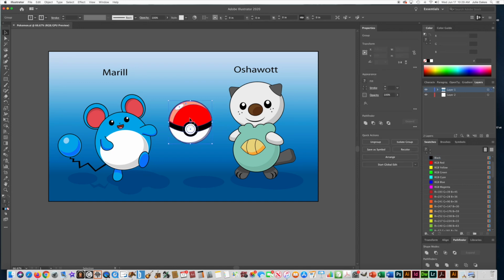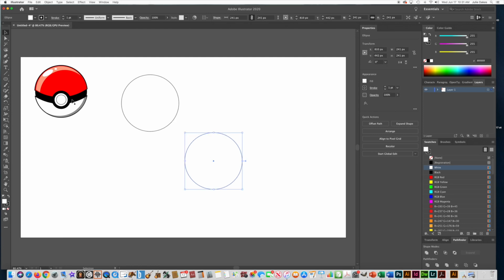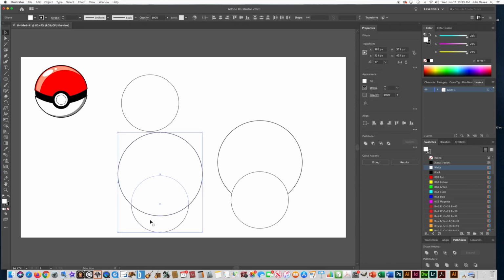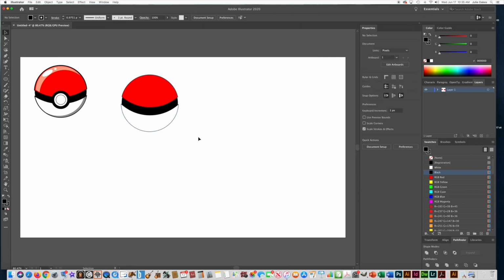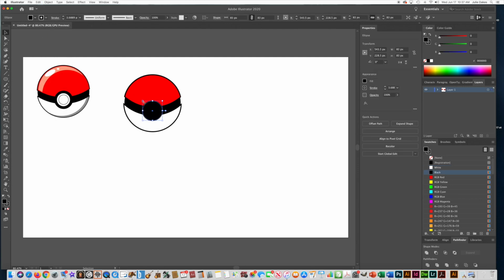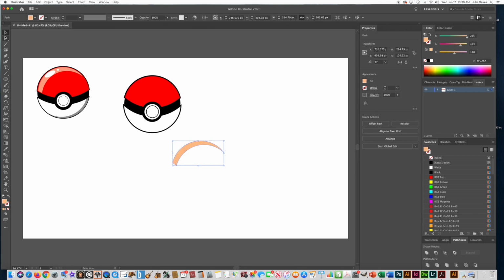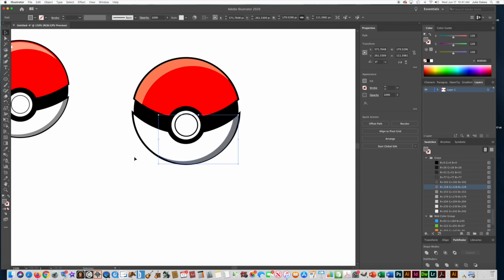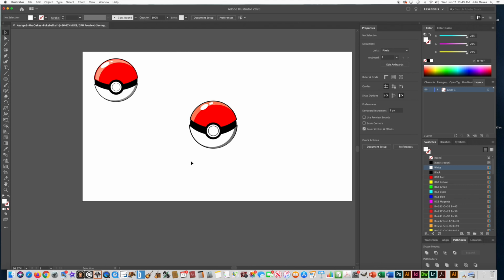Adobe Illustrator - Draw a Pokéball with the Shape Builder Tool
Students will learn how to use Adobe Illustrator's Shape Builder Tool to build a Pokéball.